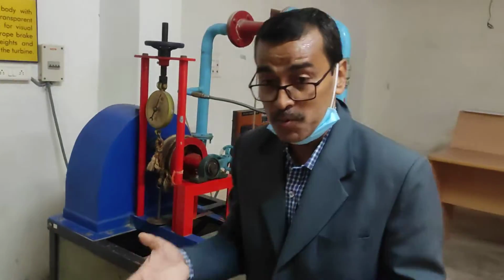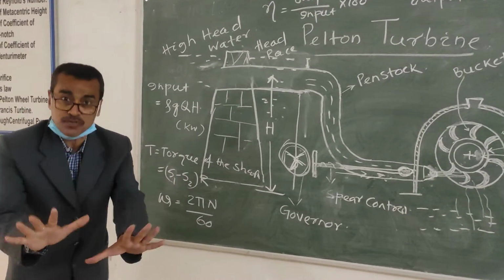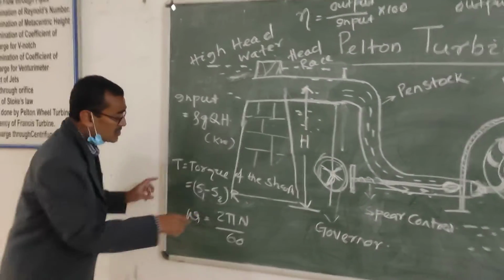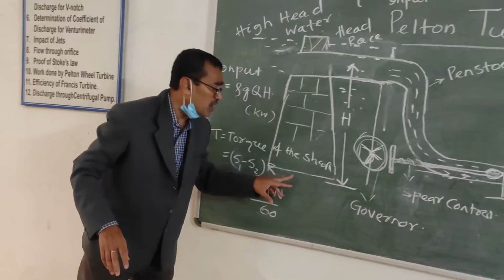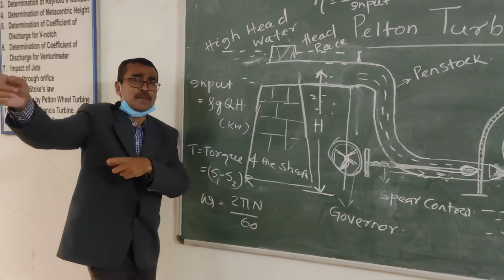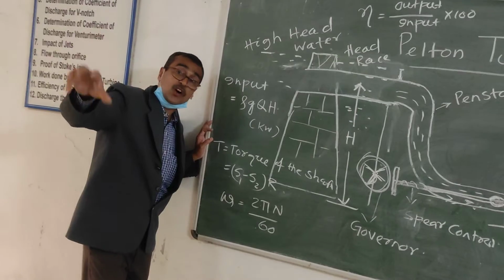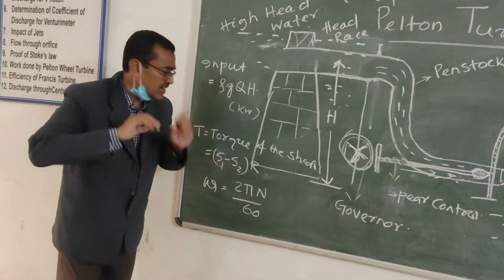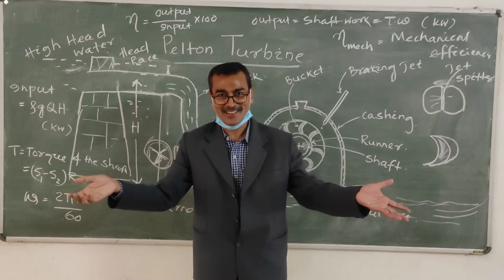Pelton Turbine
A video demonstration of Pelton Turbine By  Dr. Sarat Kumar Mishra (Prof. Mechanical Engineering) at FM&HM Lab.